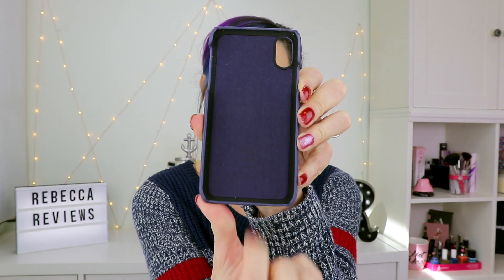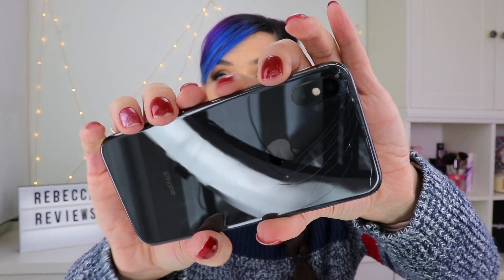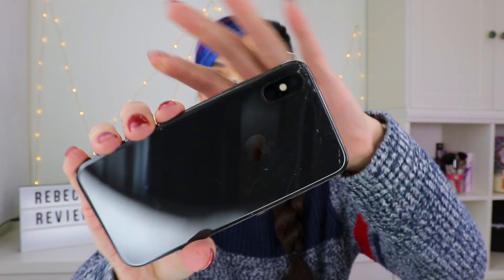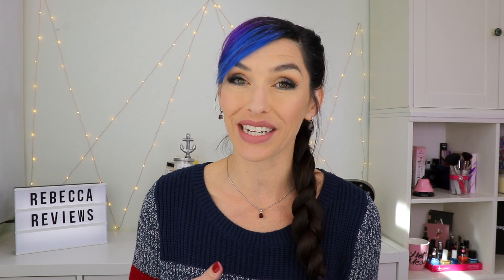Is This The Case for YOU??? | Maison de Sabré